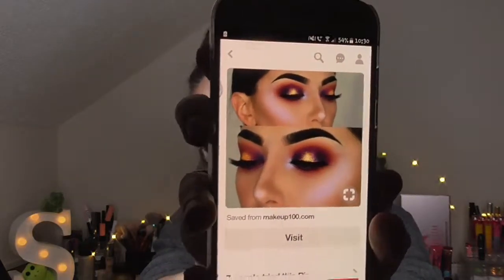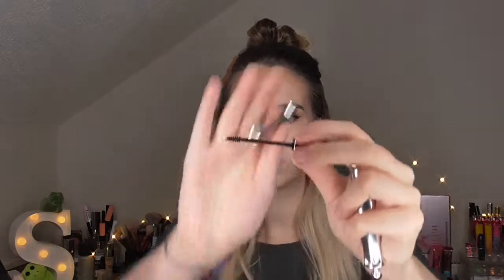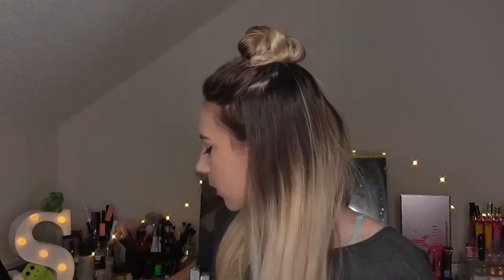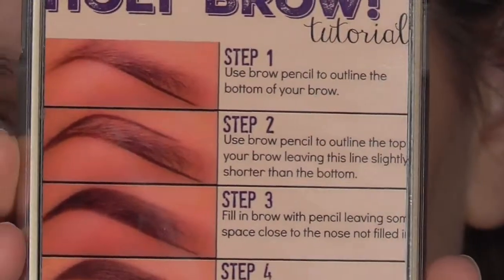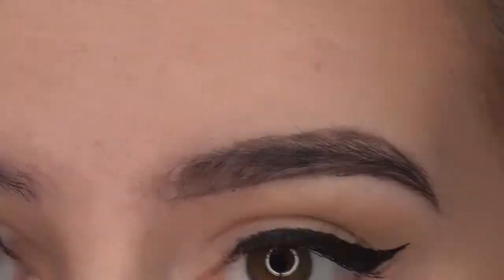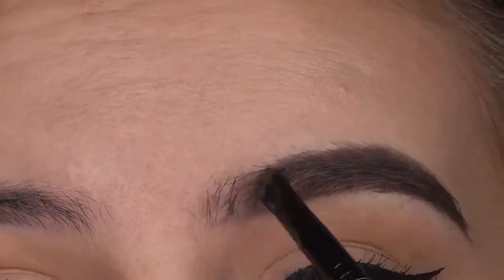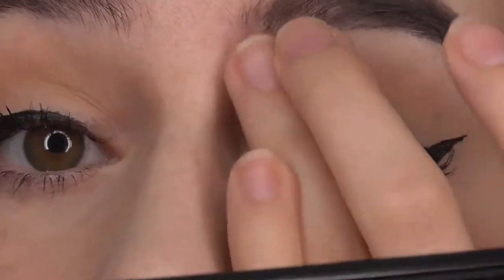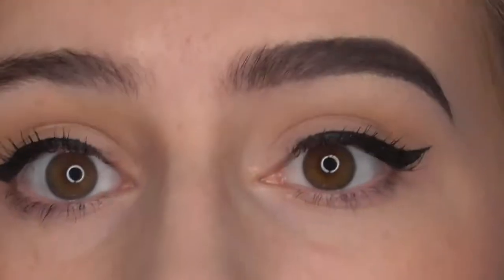Trying Insta Brows ll Brow week Day 4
Hi, back again with another installment of Brow Week, check more brow videos out below!

Previous Video

Products Used
Freedom Brow Pomade in ash brown
MAC extra dimension skin finish in Beaming Blush
MUA E7 angled Brush
Morphe Flat top Liner Brush
Morphe Angled liner Brush

music/credits